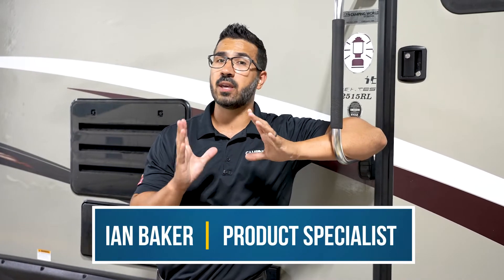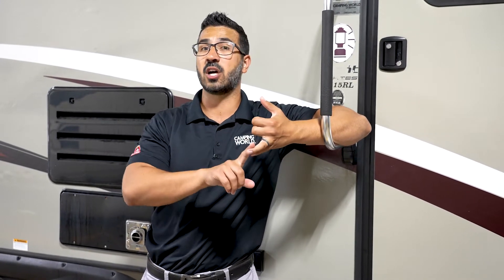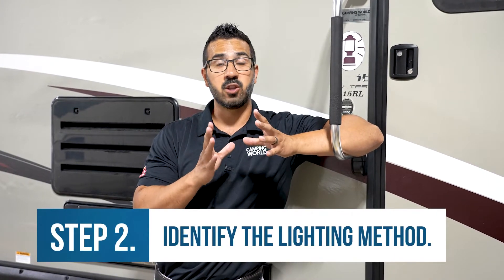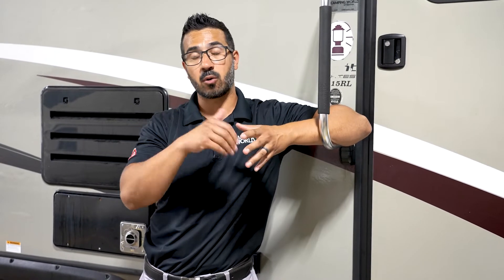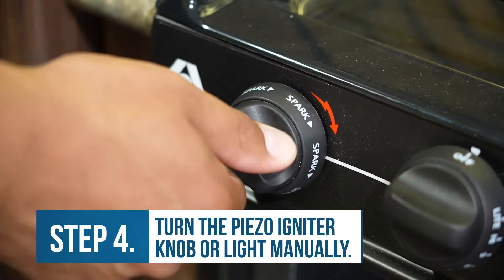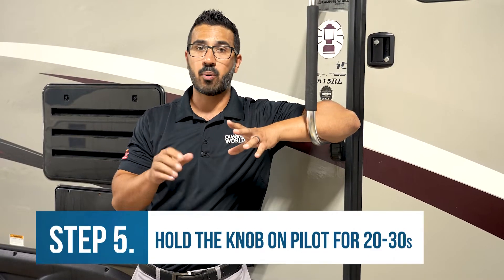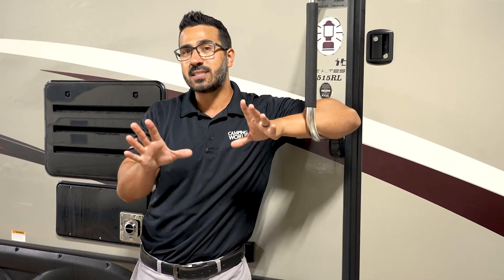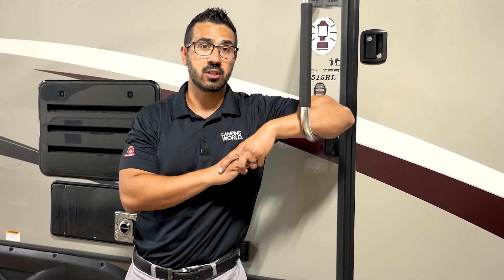OVEN Pilot Light Go OUT? Here's How To Fix It! | RV Troubleshooting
Ian Baker gives you a quick lesson in lighting your RV oven pilot, including safety tips, when you can leave the pilot on and when it must be turned off, and more.

Time Stamps
0:00 - Intro
0:14 - Safety
0:58 - Lighting the Pilot
1:45 - After Using Your Oven
2:25 - Summary